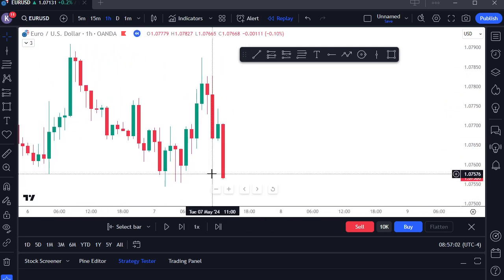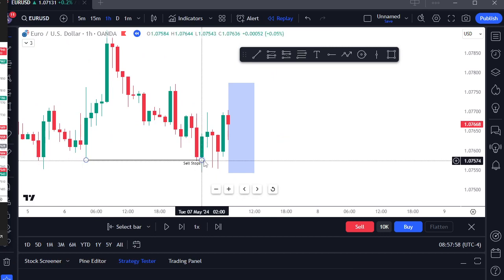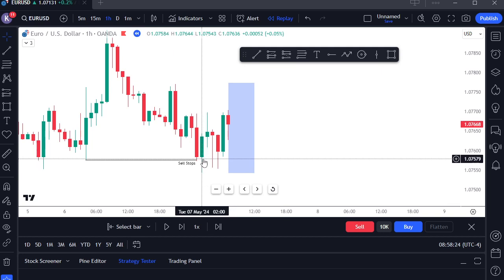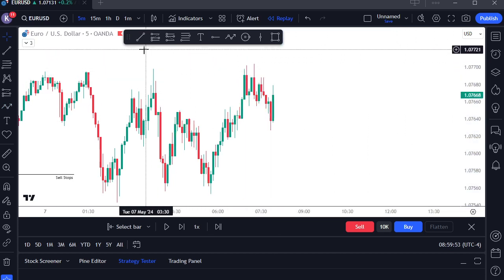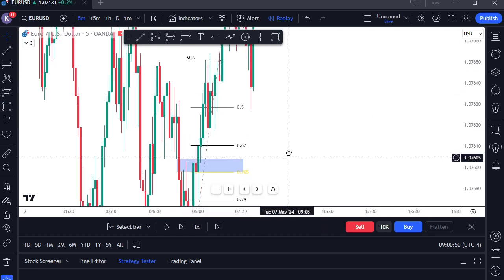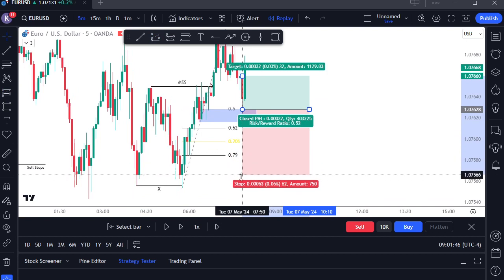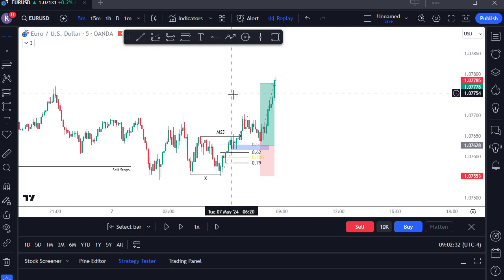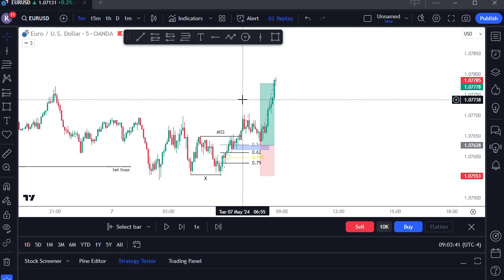05/07/2024 Trade Recap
I hope you enjoyed the video and learned something from it.